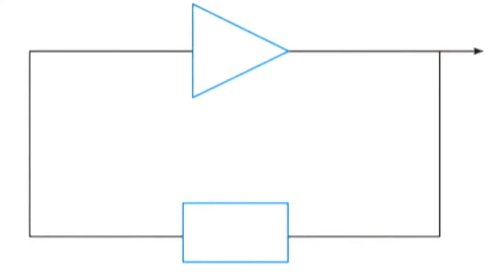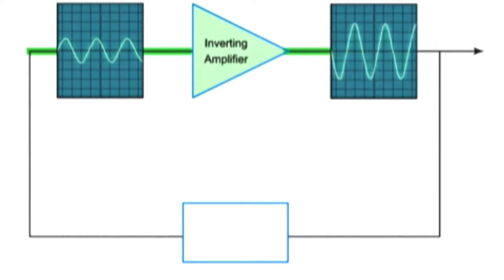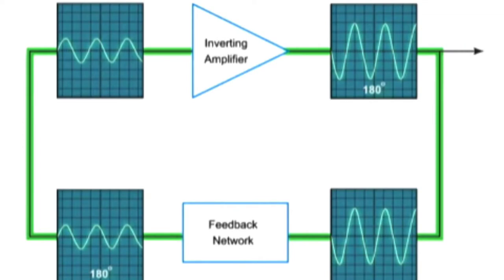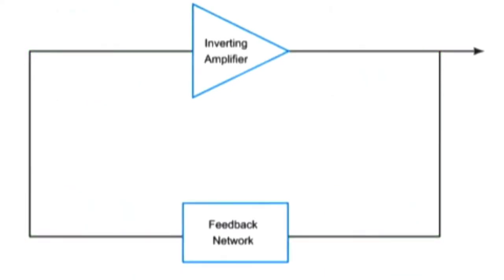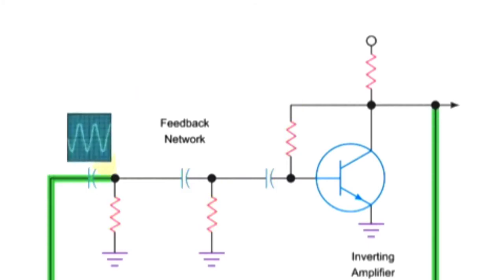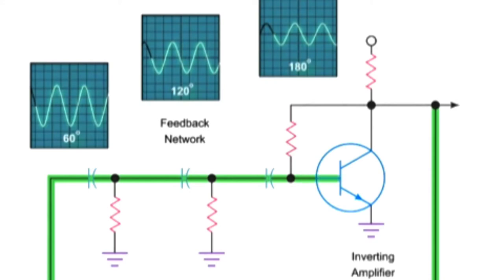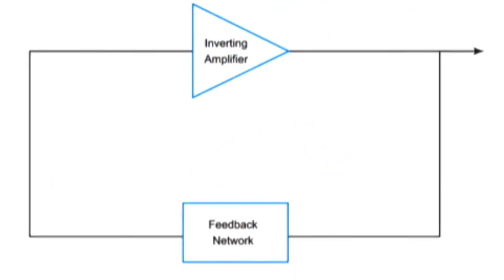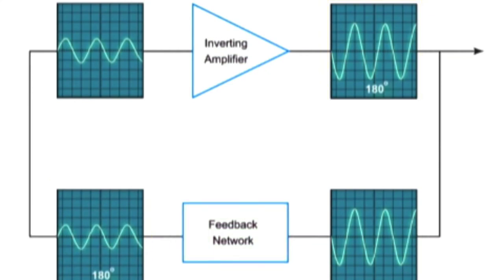How To electronic accelerators and feedback network